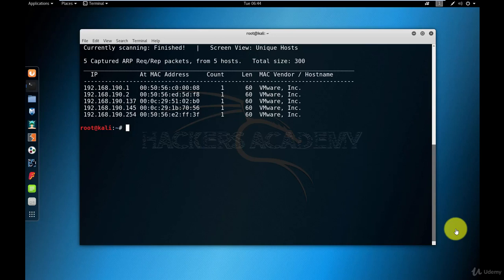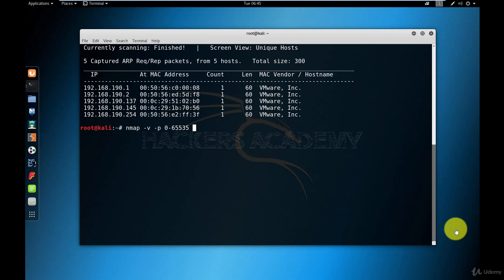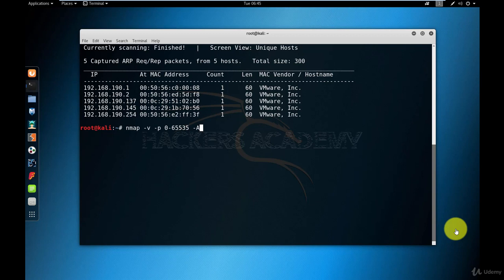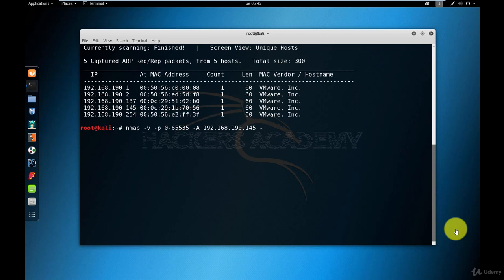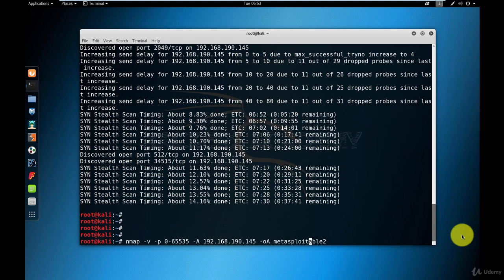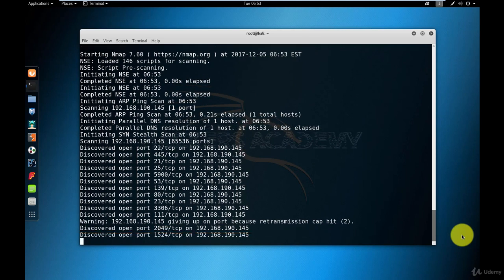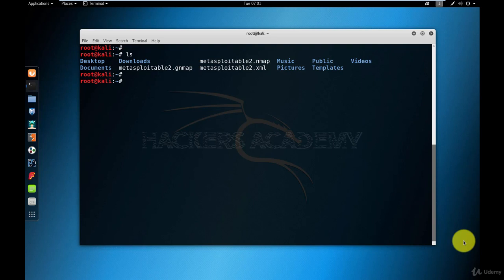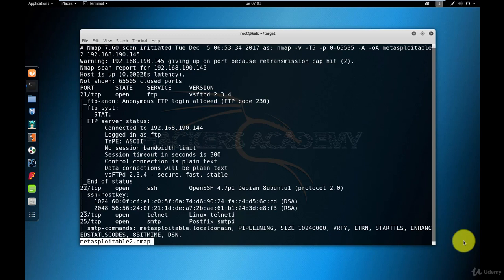Video 35: Port scanning with Kali Linux | Kali Linux Tutorial For Beginners